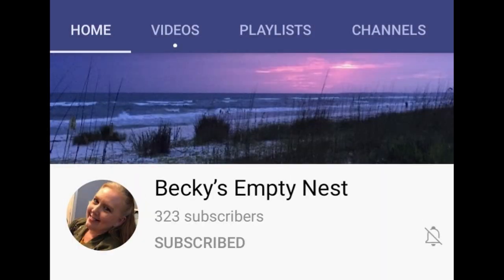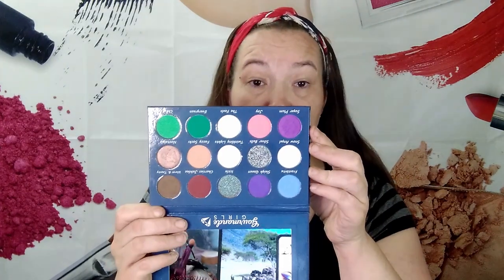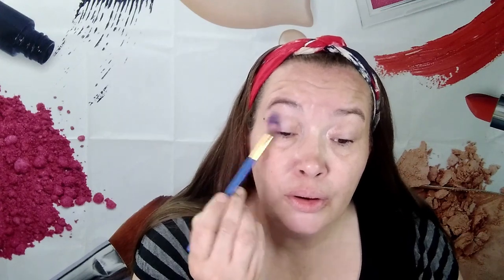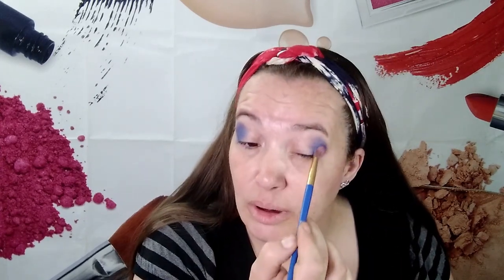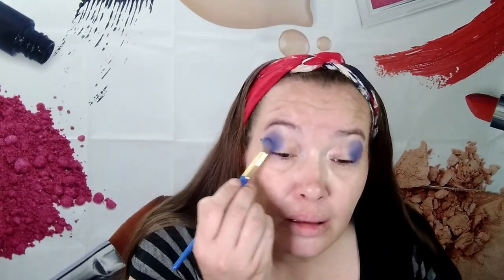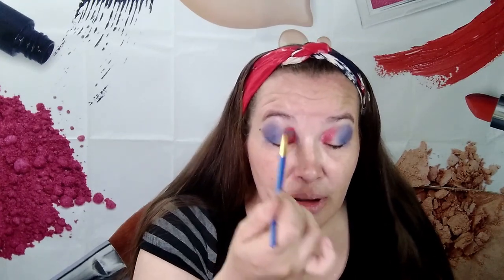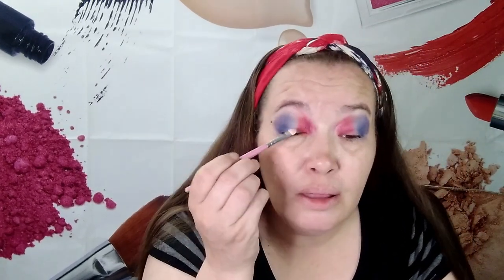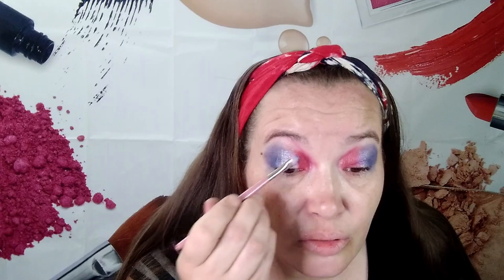Collab Tastic Ladies | Memorial day look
Collab Tastic Ladies | Memorial day look. Come hang with me and see how to do a easy peasy Memorial day look. I want to THANK YOU from the bottom of my HEART for stopping by and spending some time with me. I APPRECIATE YOU!! for helping me in more ways then just viewing my content. I LOVE YOU for returning and staying apart of my channel. Remember Remain Awesome